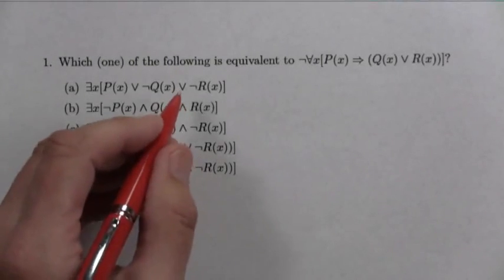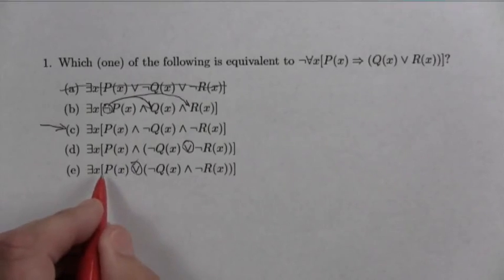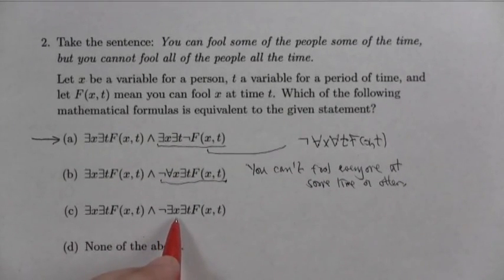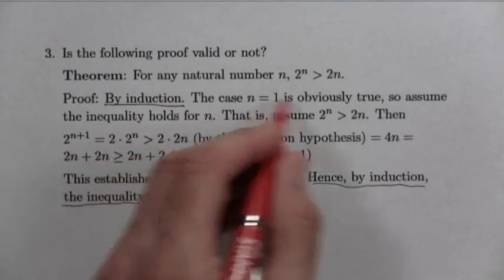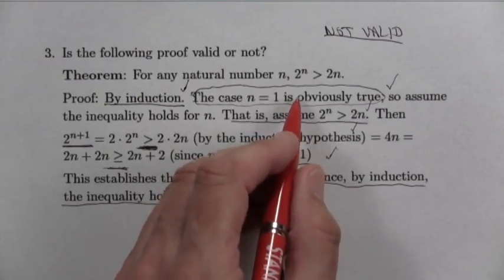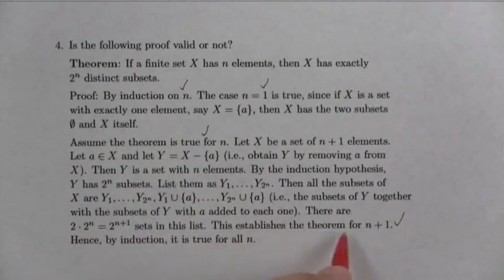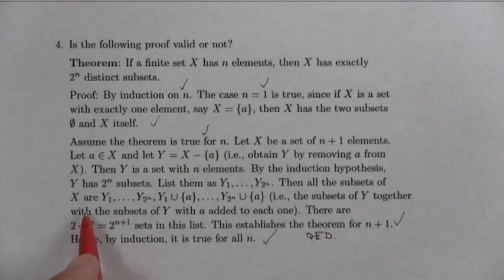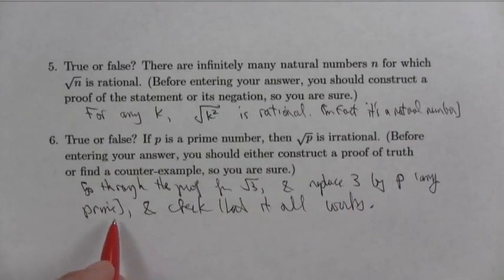10 3 Problem Set 4 2440